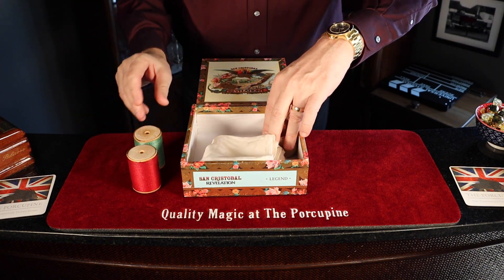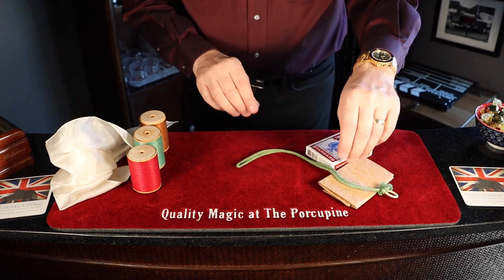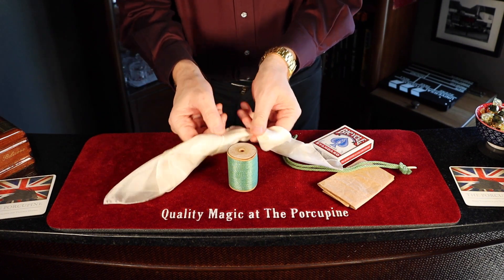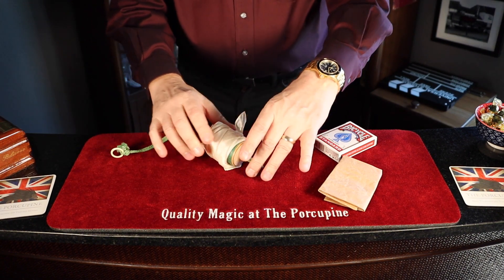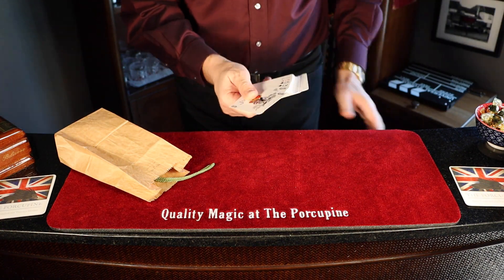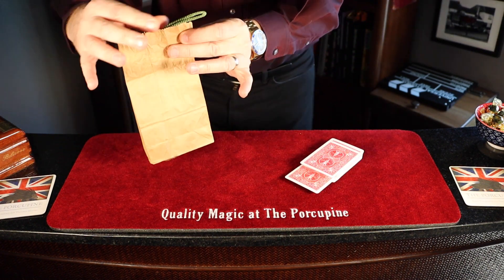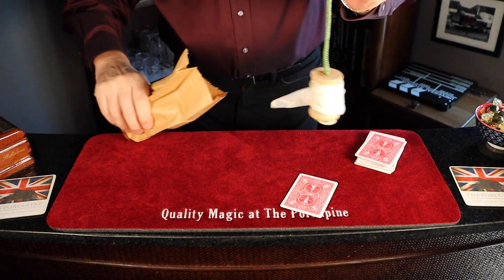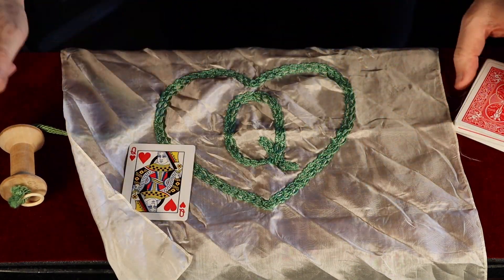Speed Demo of The Spectral Seamstress by Charles T Jordan, Max Holden Performed by Andy Martin